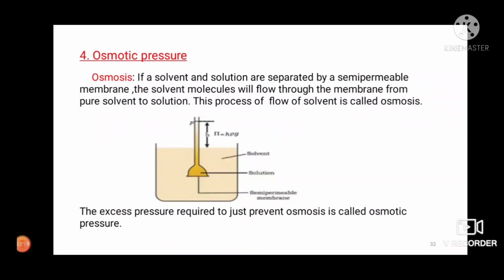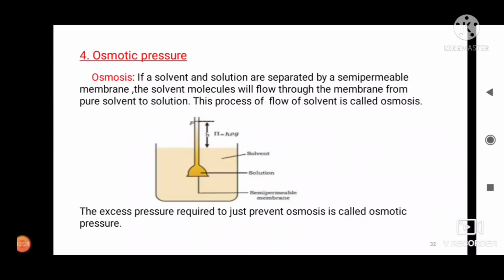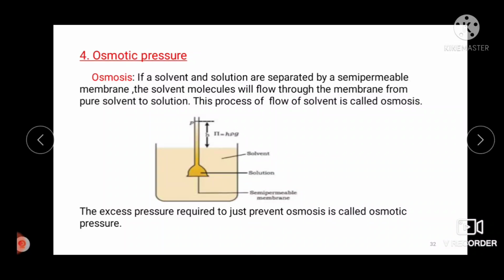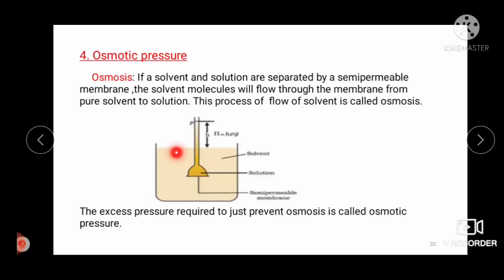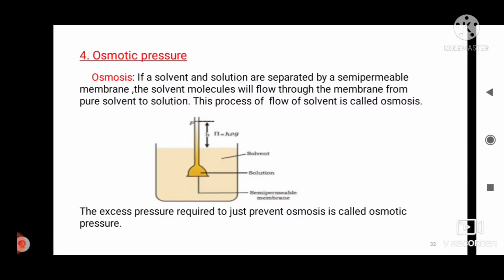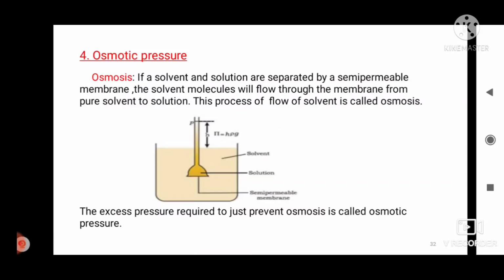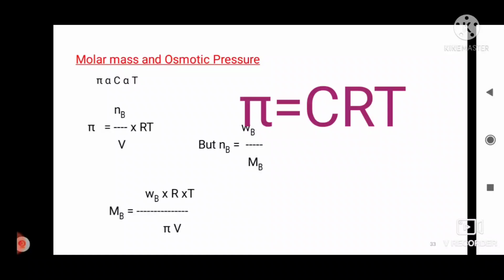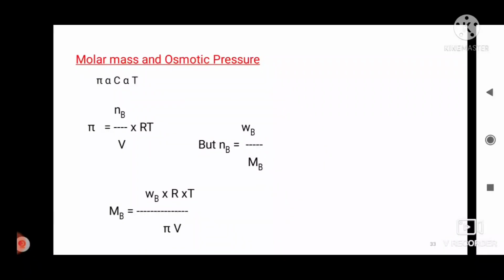CLASS XII- CHEMISTRY CHAPTER 2 SOLUTIONS